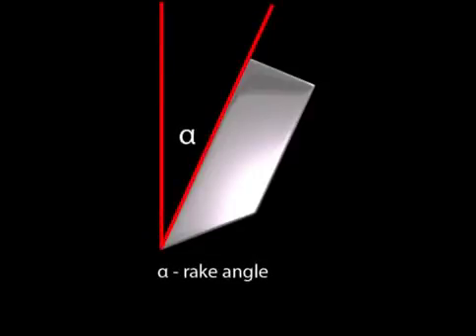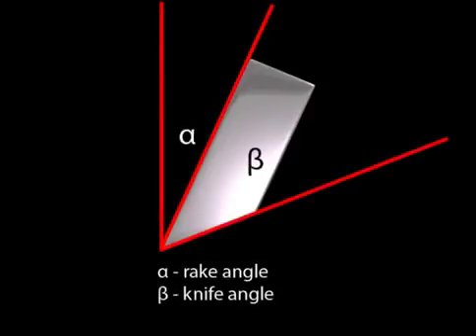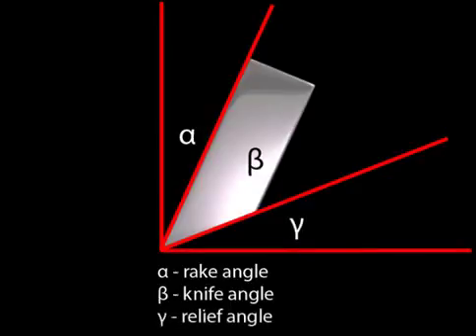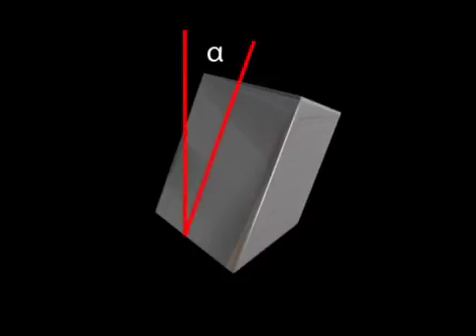‪Tooling Angles of a Simple Cutting Blade